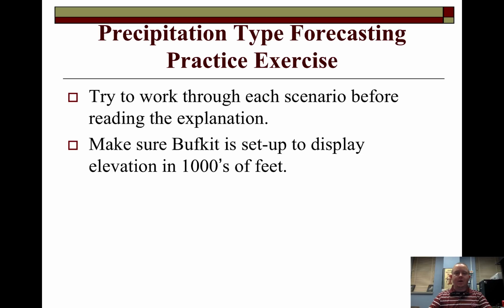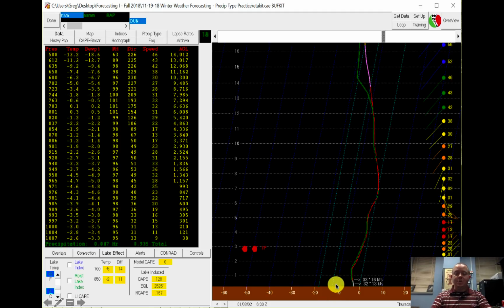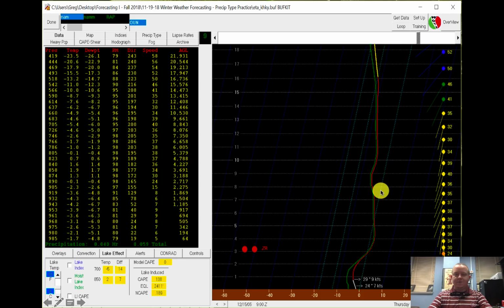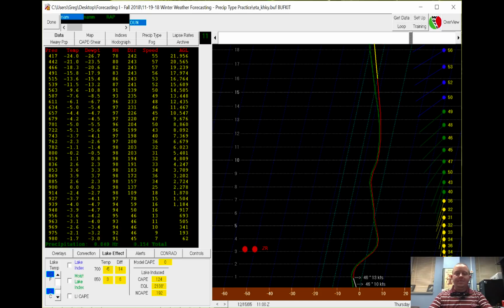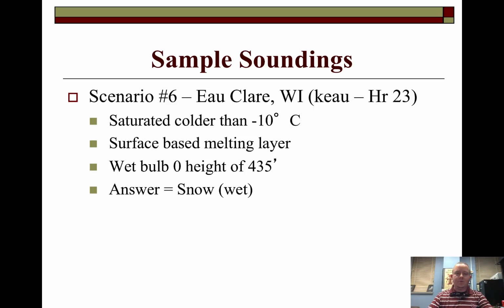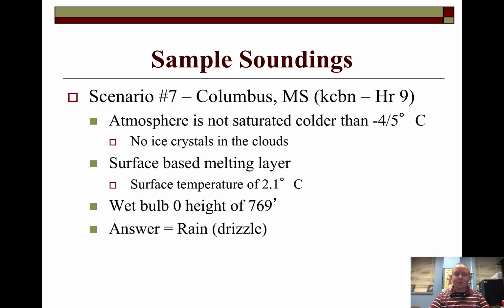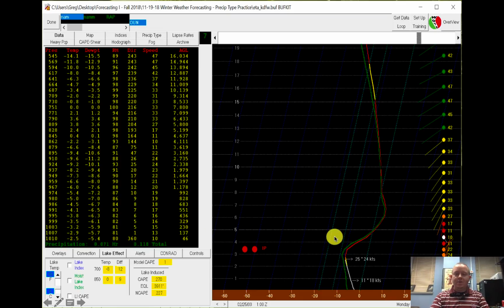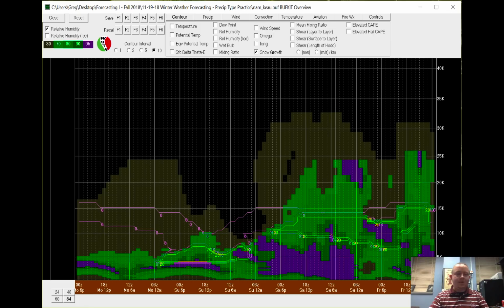Precip Type Practice